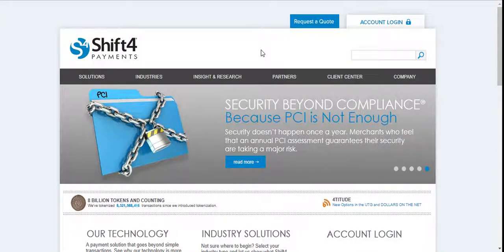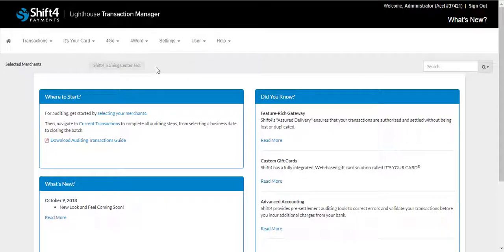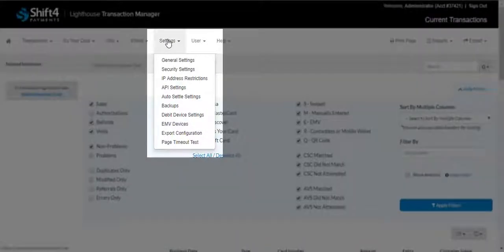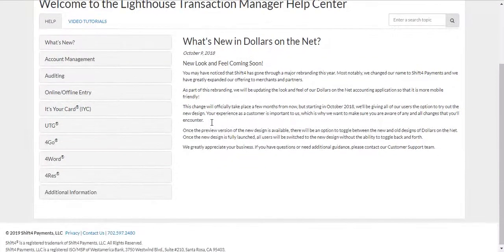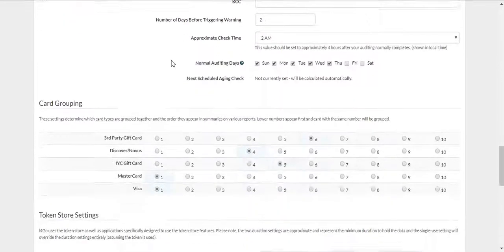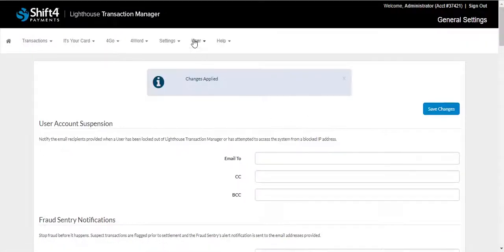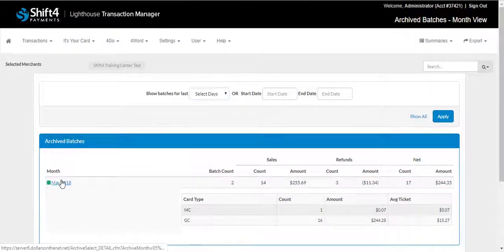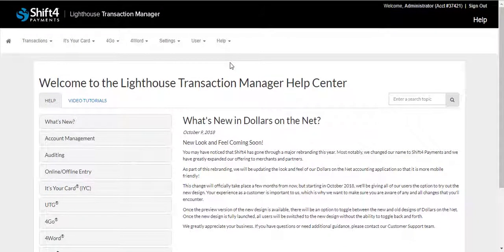Lighthouse Transaction Manager